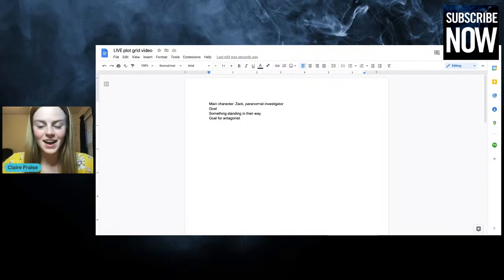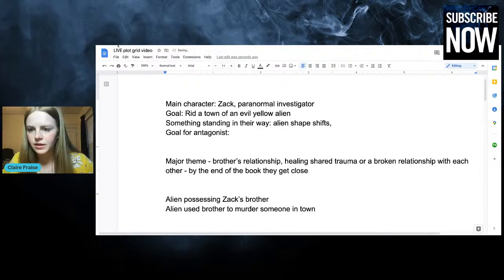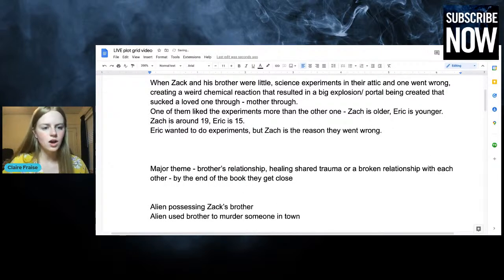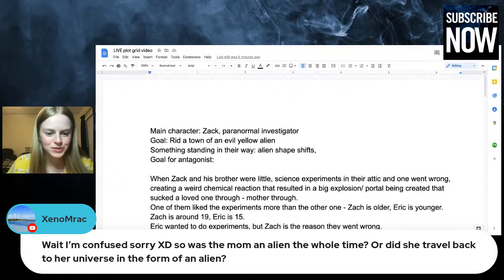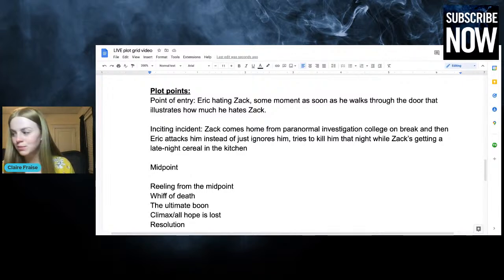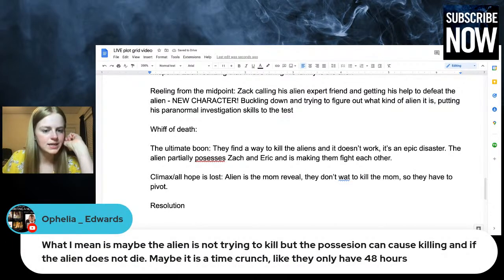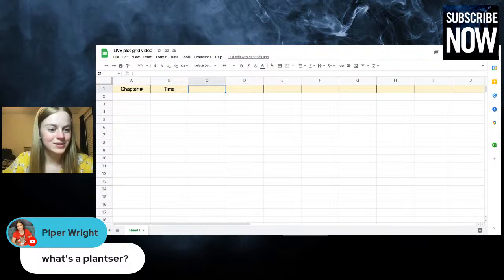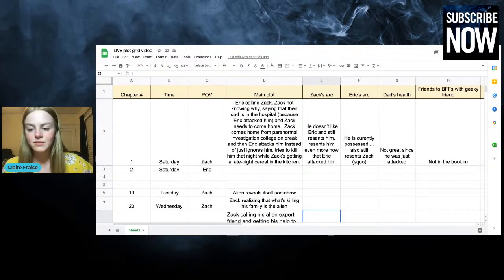LIVE BRAINSTORM WITH ME - Create, brainstorm, and outline a book idea with me in 90 minutes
Learn what a plot grid is, how to outline a book using one, and the secret to pacing from an award-winning YA thriller author.

In this video, I will be relying on your participation to help me come up with ideas to fill in this plot grid and build a dynamic example story so come ready to type up all of your ideas into the comments. Genre: thriller/horror (because that's what I know best!)

🌽 B U Y  T H E Y  W H I S P E R (Book 2 of the They Stay Series)

👻 B U Y  T H E Y  S T A Y